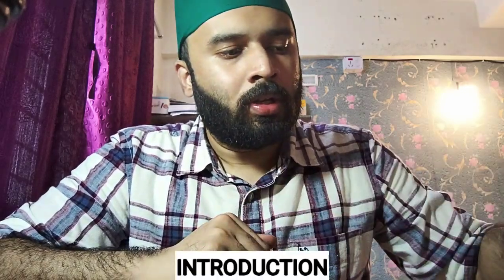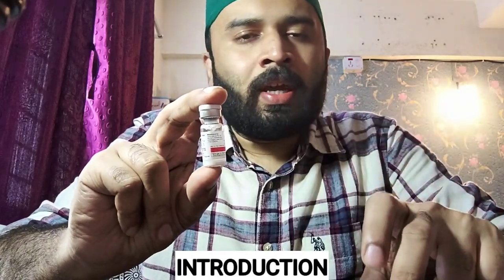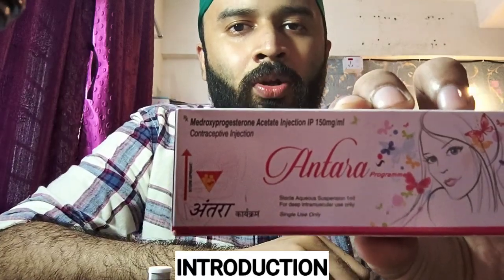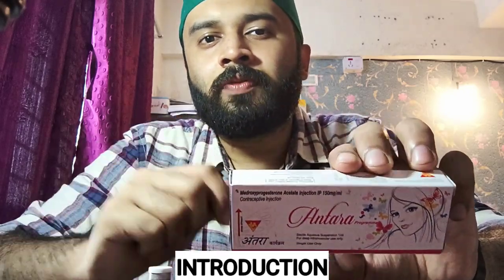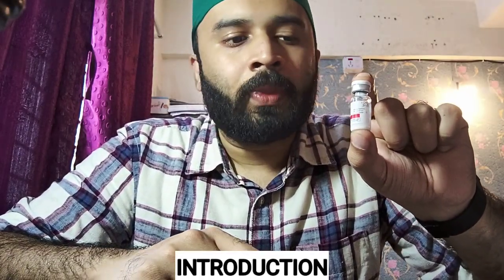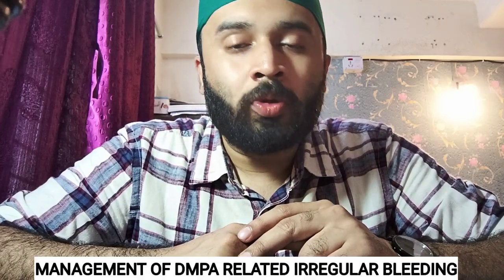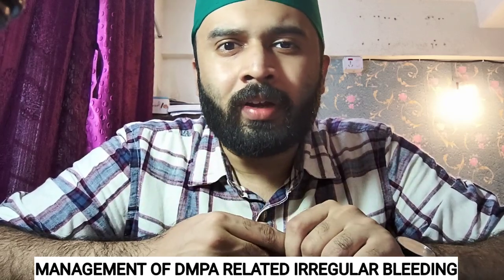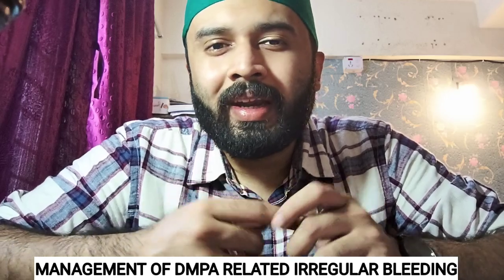The Contra-cepts - DMPA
Antara, or DMPA is a crucial cog in the topic of contraception in India, with its unique side effects and limitations. All discussed under 10 minutes here.